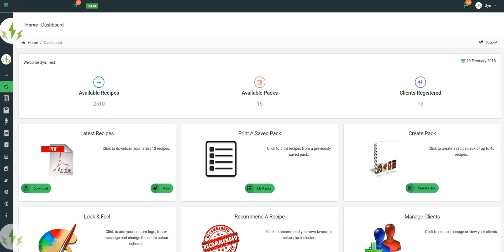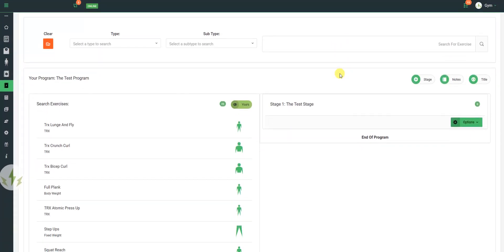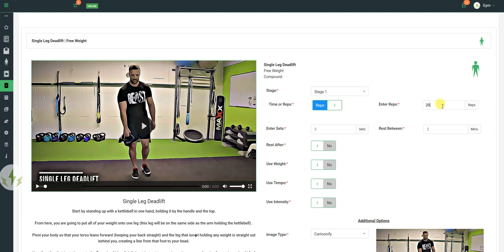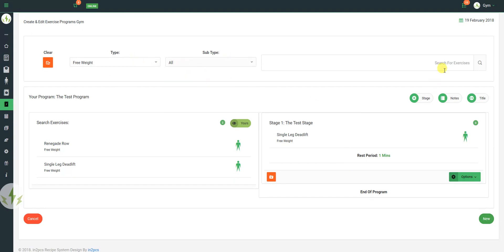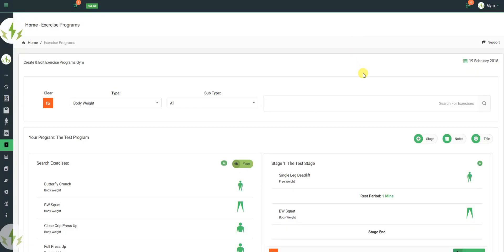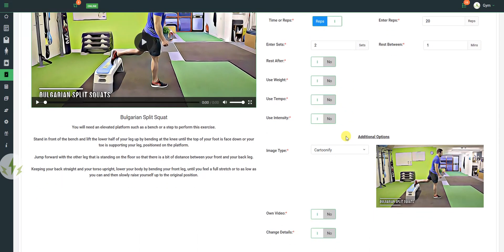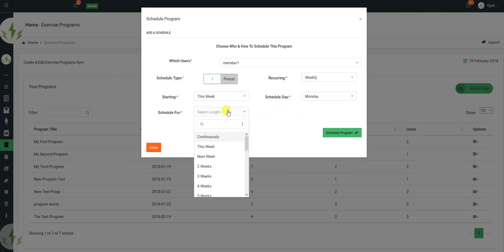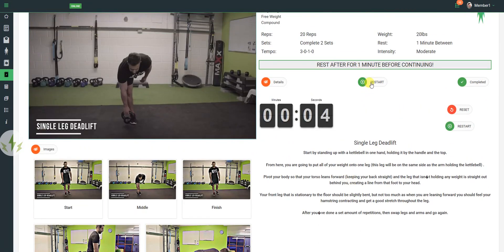Exercises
Here is a sneak peak of the exercises section of FPCR if you would like a closer look, book a skype call HERE